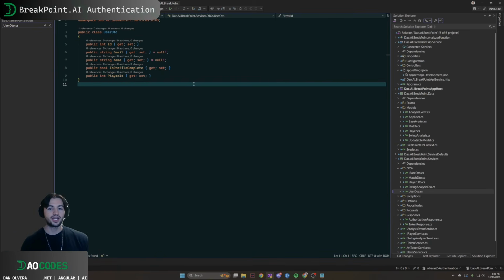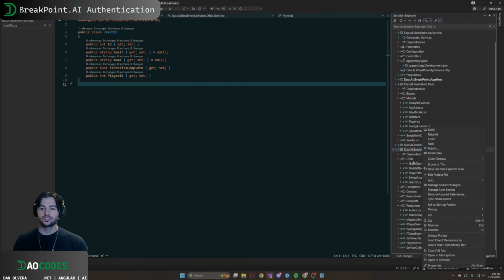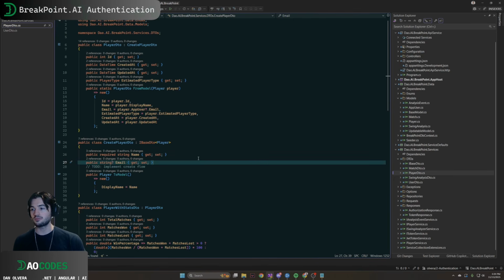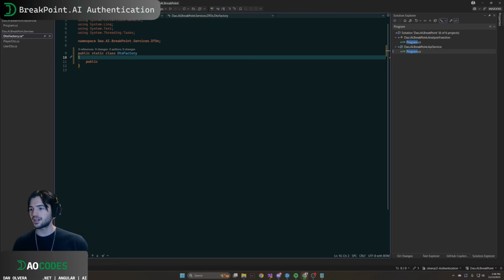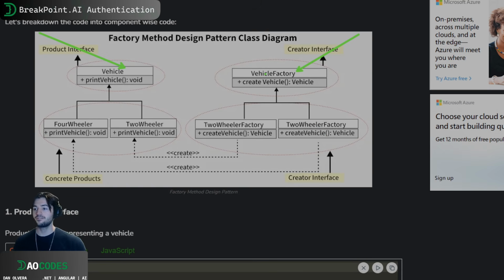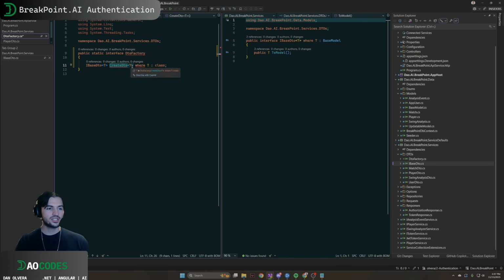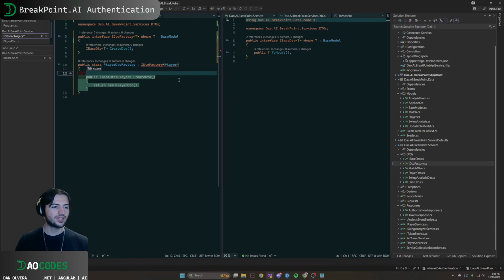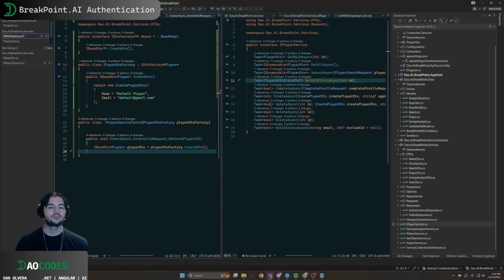Design Patterns: Factory Pattern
This week I introduce the template method pattern and how to use it to increase code reuse.

In our Design Patterns Series I cover Gang of Four Design Patterns and show a real-world example in our coding project.